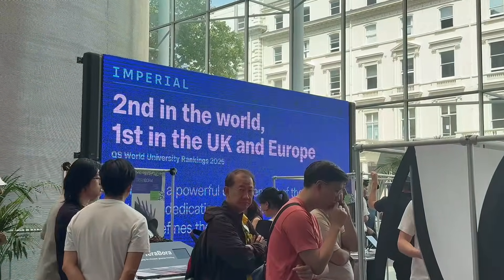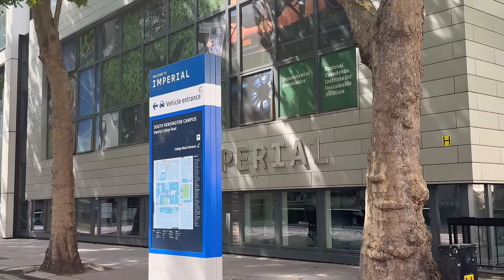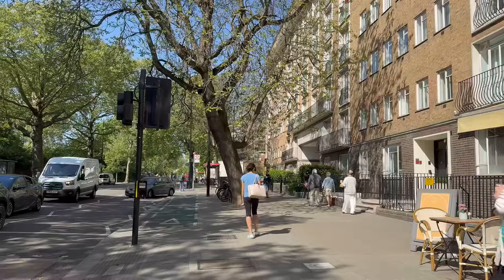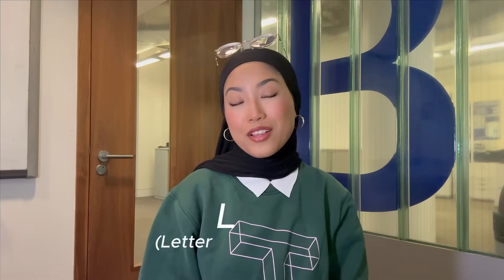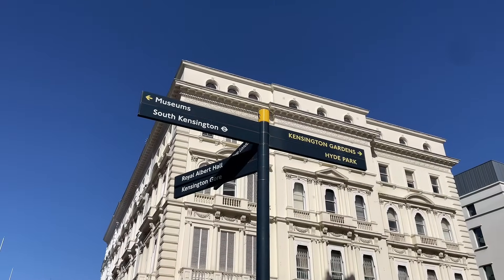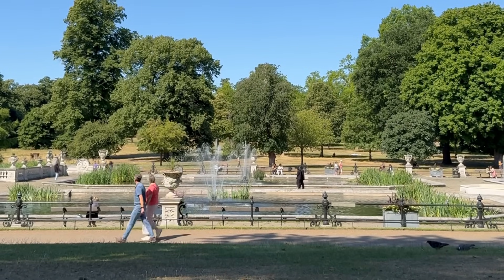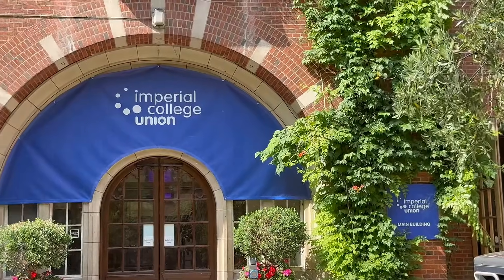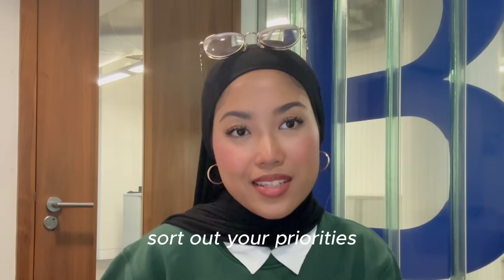Applying to Imperial College London as an international postgraduate student | FAQ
What’s it really like to study at Imperial as an international postgraduate student? Layla from Indonesia (MSc Environmental Technology) shares her experiences and advice for applying to Imperial, and why she chose to move to London and join Imperial.

Chapters:
00:00-00:17 - Intro
00:18-01:05 - Why did you choose Imperial?
01:06-03:11 - What does the postgraduate process involve for international students at Imperial?
03:12-04:19 - What was the interview like? How did you prepare for it?
04:20 -05:38 - How long did the entire application process take?
05:39-06:39 - How is the student life in London? How has your experience been studying abroad?
06:40-07:01 - What student communities are available at Imperial?
07:02-07:27 - What are the accommodation options like for postgrad students at Imperial?